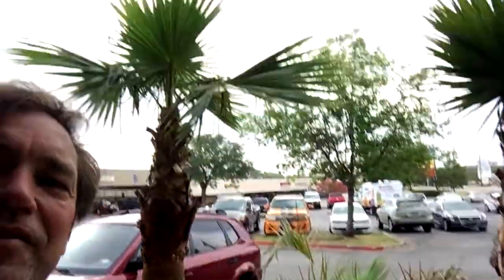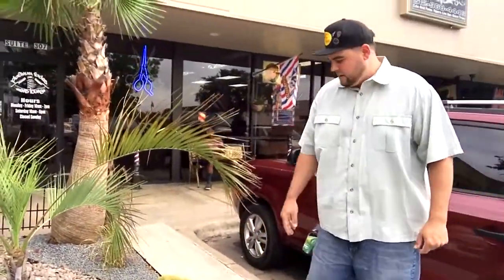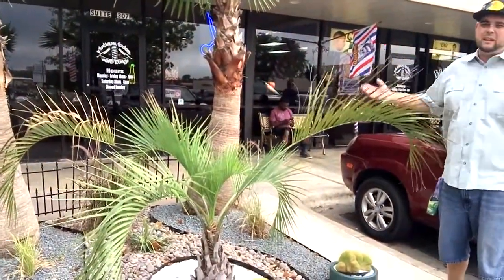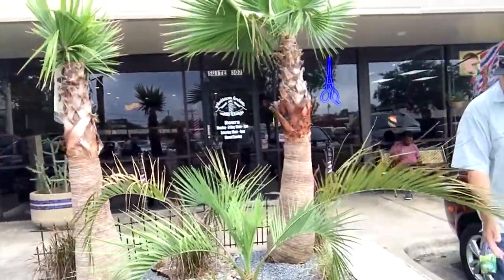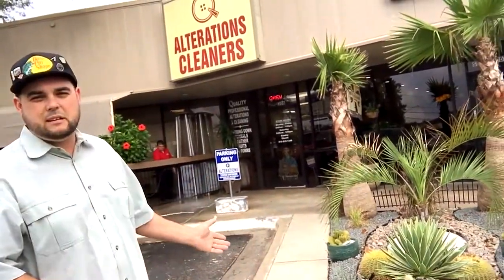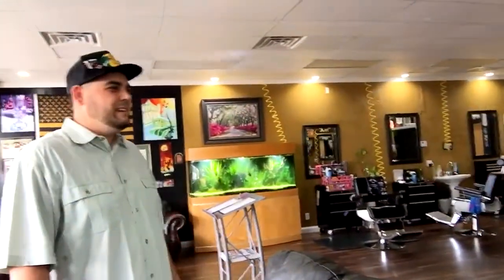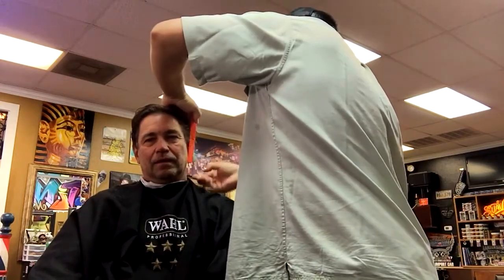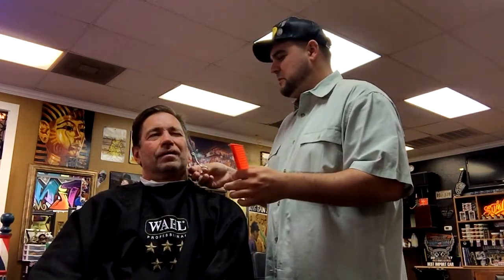Real Estate Investor & Barber Entrepreneur, Mentoring / Tom Flip Anything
Tenants are customers and you always want to maintain that relationship to have mutual respect. Randy is an awesome tenant and an amazing barber.  Second interview with Randy always a pleasure.